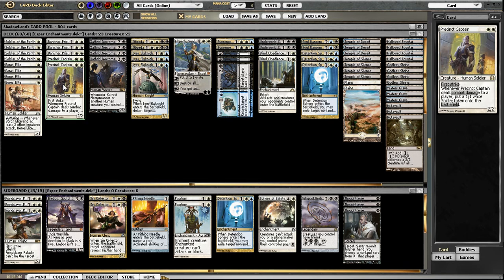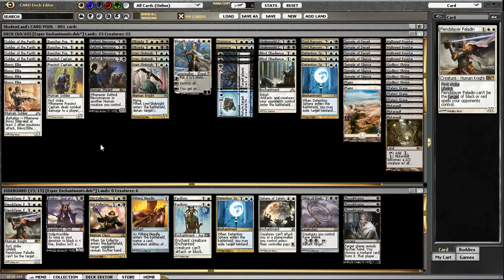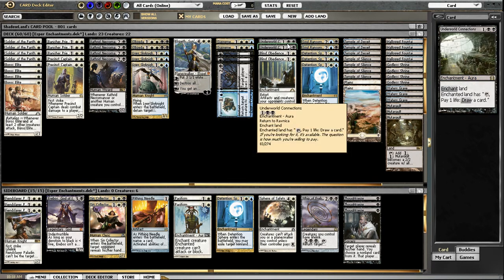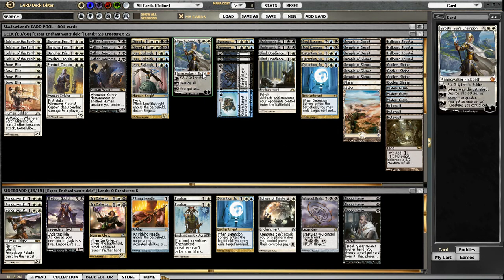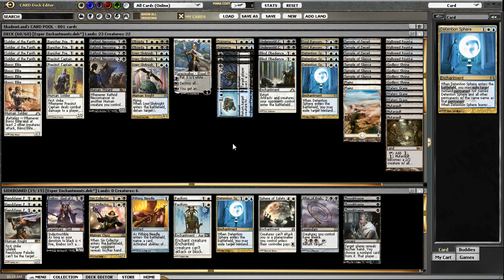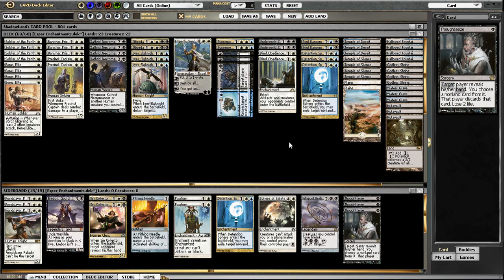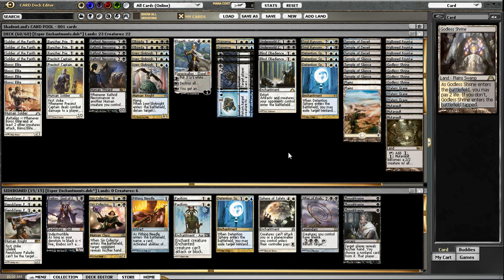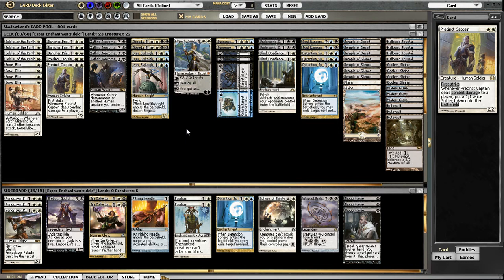MTG - Esper Humans 2.0 Deck Tech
What we changed from our original Esper Humans build, check it out and let us know what you think!